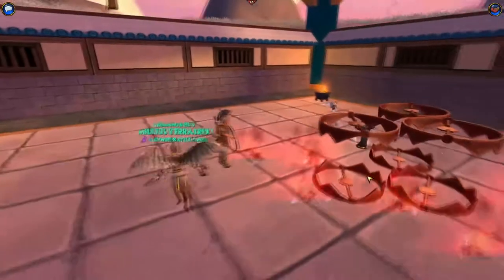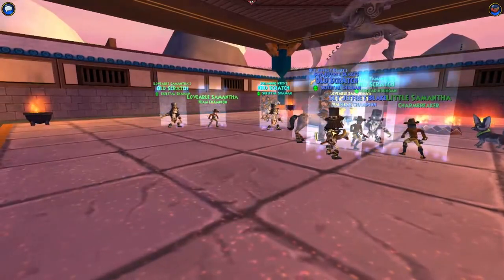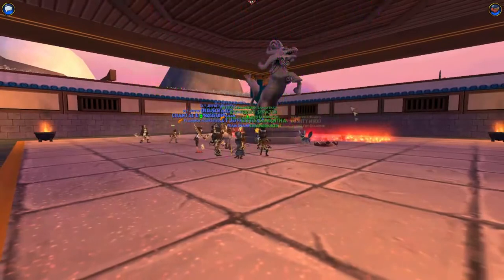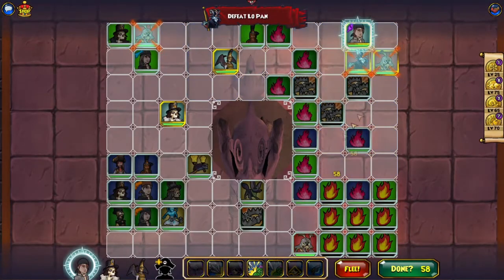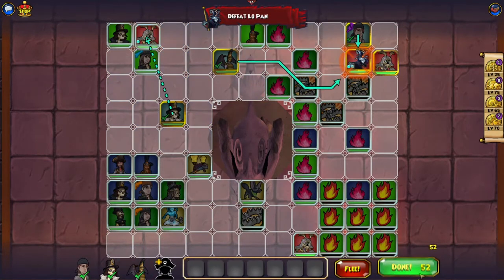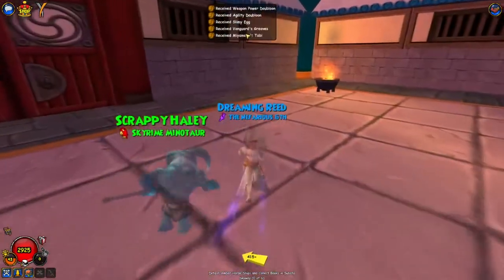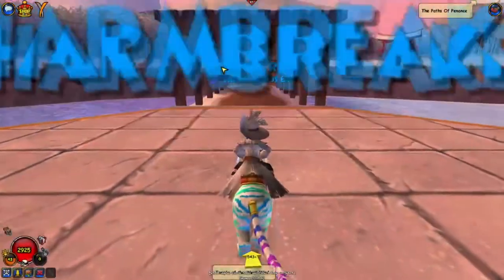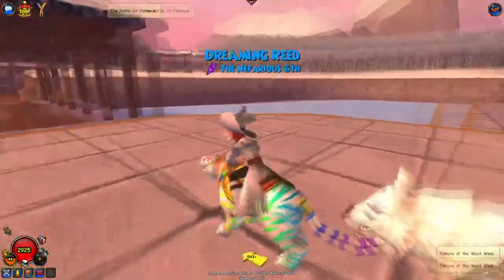Pirate101 Lo Pan's Cloak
Where to farm Lo Pan's Cloak for the stitch